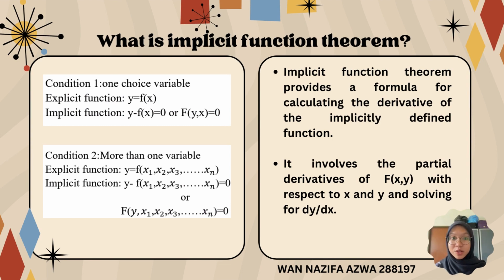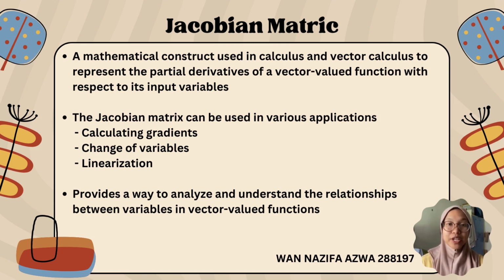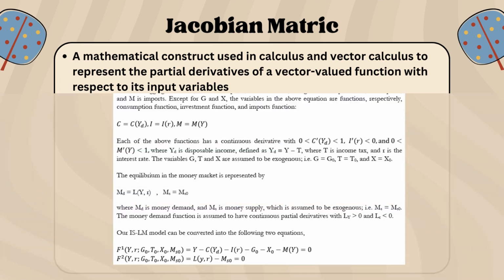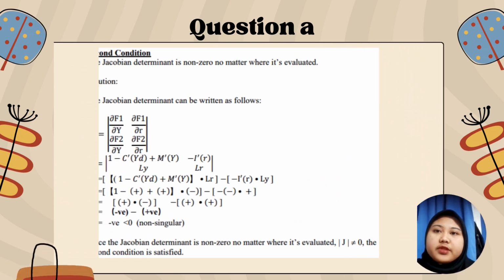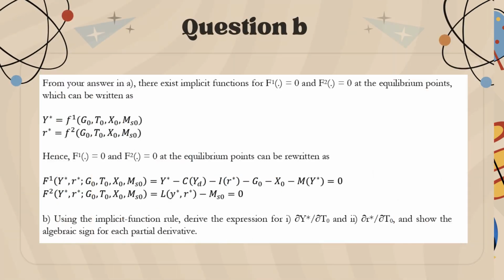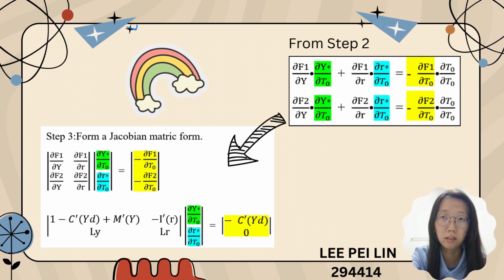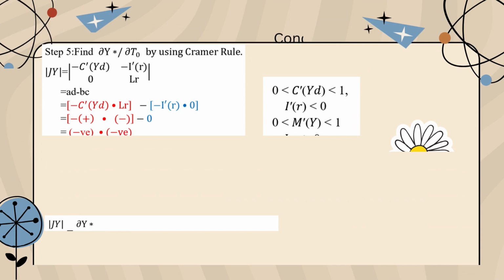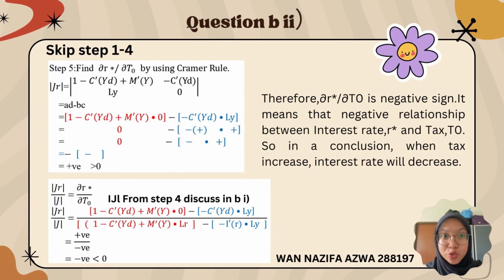BEEQ2013 GROUP ASSIGNMENT 3 E-4